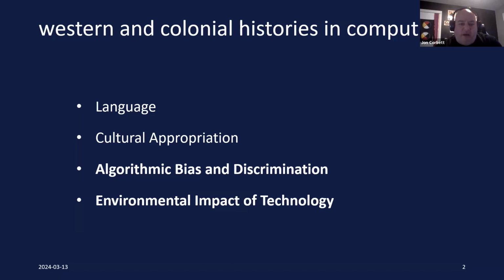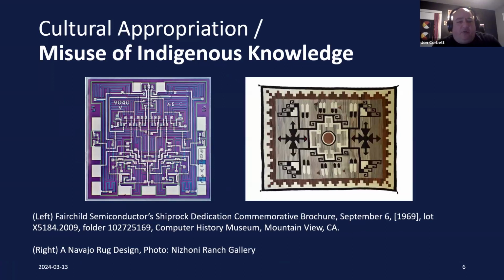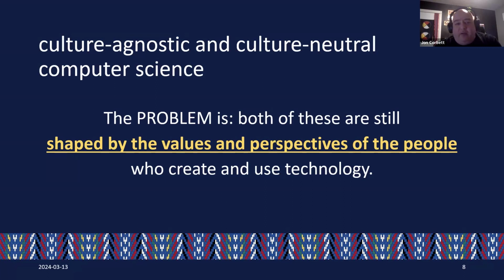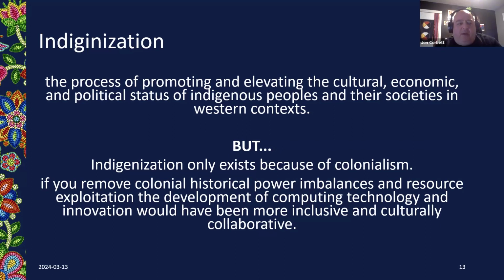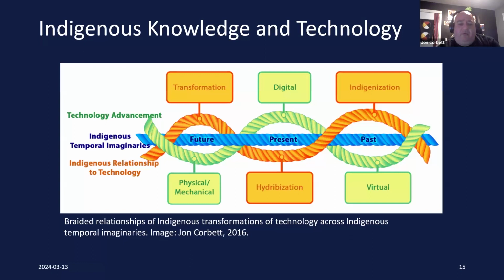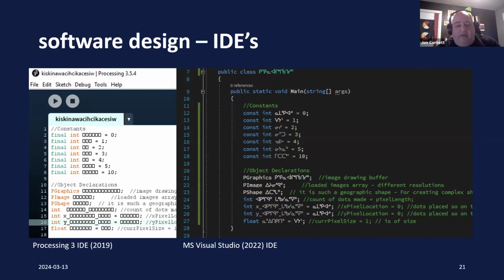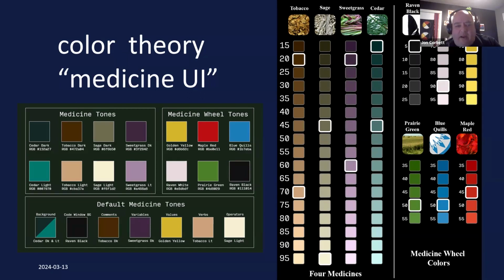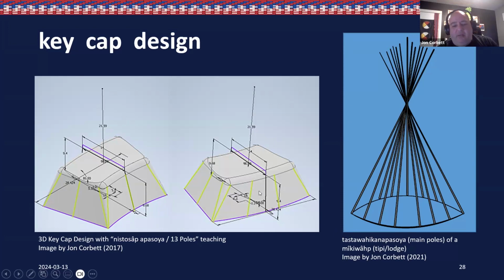DDI Spring Speaker Series – Dr. Jon Corbett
Dr. Corbett received his BFA at the University of Alberta, and MFA and Ph.D., at UBC Okanagan. During his studies, he developed his career as an application developer, focussing on centralized and de-centralized large-scale data repository and logistics web portals for UPS. Through his Ph.D., he continued the exploration of viewing technology skills as an artistic practice, resulting in my creation of the “acimow/Cree#” programming language for nehiyaw (Plains Cree), a specialized application for nehiyawewin learning, a nehiyaw keyboard, and the development of an Indigenous Computing Framework that proposes Storywork as a scaffold for programming computers using Indigenous languages. Before joining SFU, he was also a sessional faculty member at the University of British Columbia’s Okanagan campus in the Faculty of Creative and Critical Studies, teaching topics in Digital Media, Virtual Worlds, and Visual Communication.